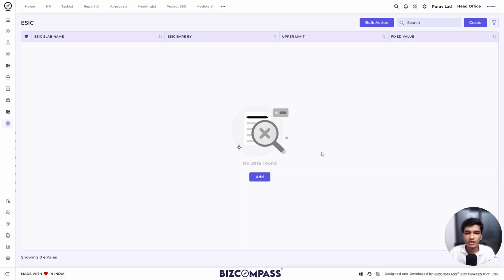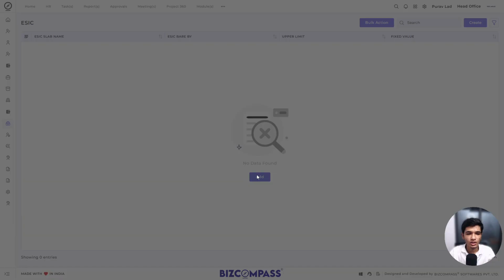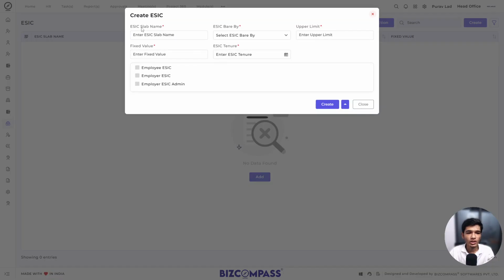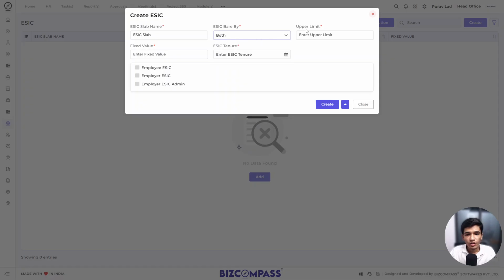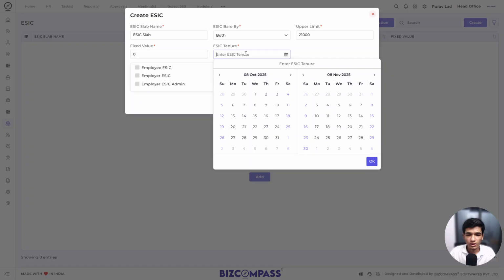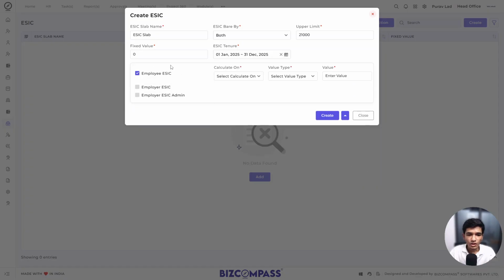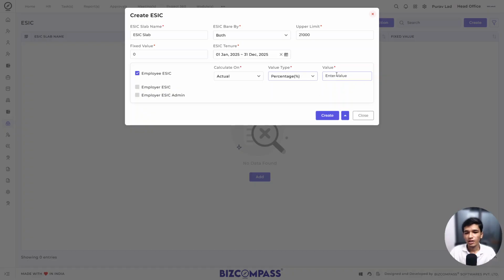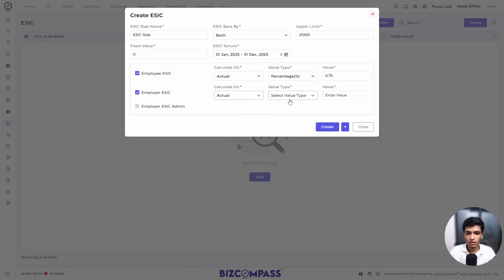ESIC, Contribution % & Limits Setup in Bizcompass | Payroll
Easily configure ESIC slabs in Bizcompass as per government compliance.

In this short tutorial, you’ll learn how to:

✔ Create ESIC slab
✔ Set government-defined upper limit (₹21,000)
✔ Define employee & employer ESIC contribution %
✔ Set ESIC admin values
✔ Configure calculation method: Basic / Gross / Upper Limit
✔ Apply fixed or percentage-based deductions
✔ Define ESIC tenure period

With Bizcompass, ESIC compliance becomes simple and automated — ensuring accurate payroll every month.

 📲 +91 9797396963